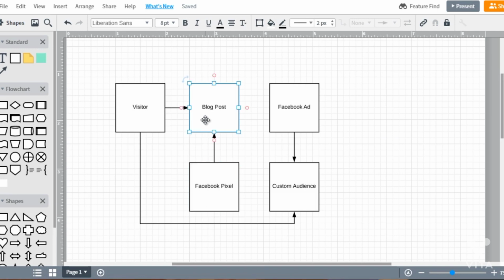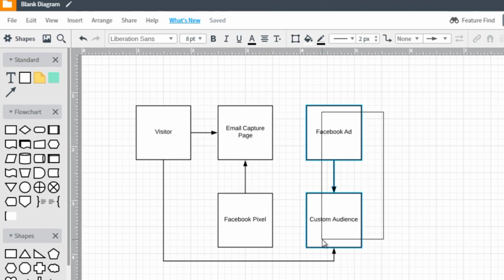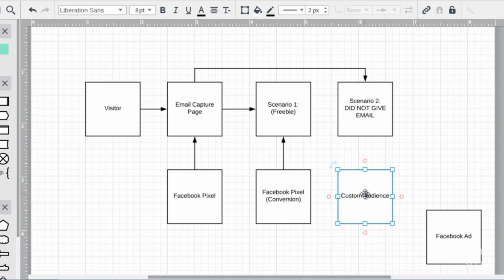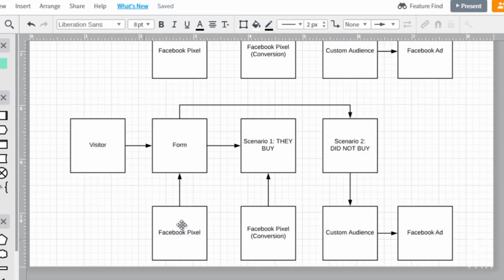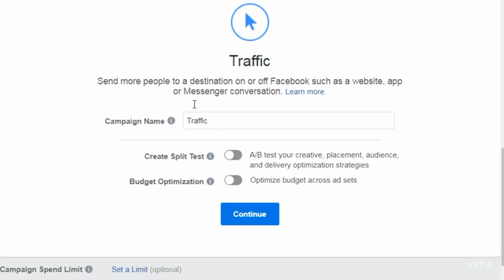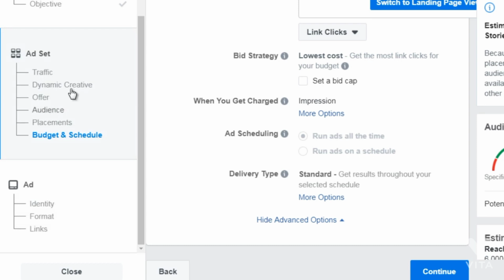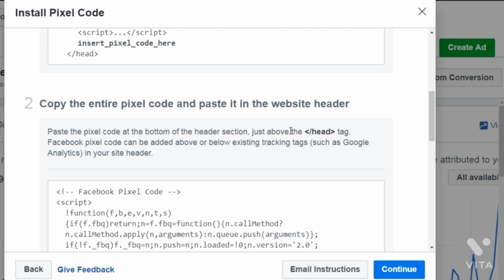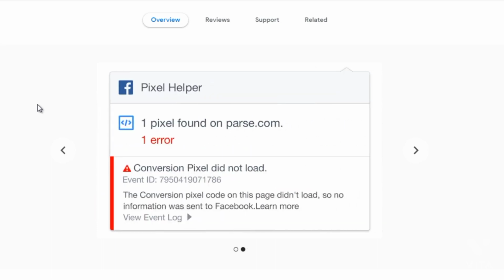Earn that you want with the help of Facebook Retargeting Decoded